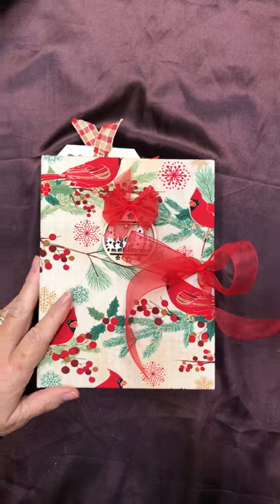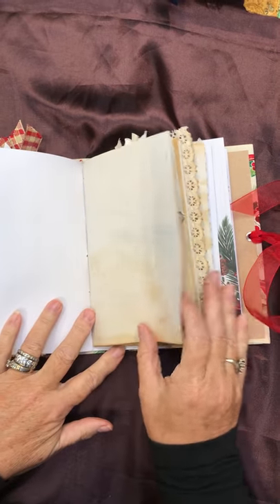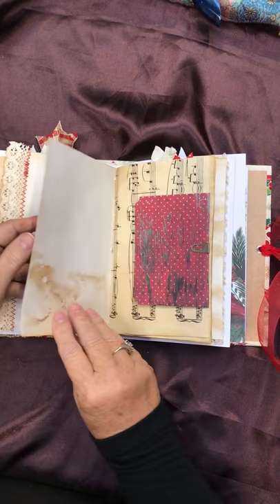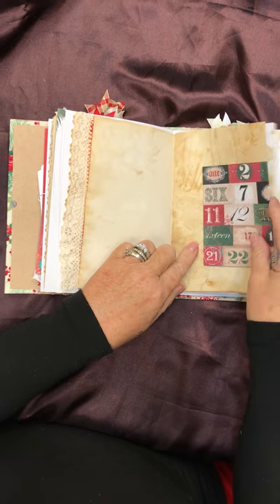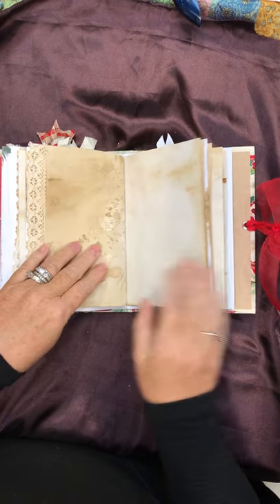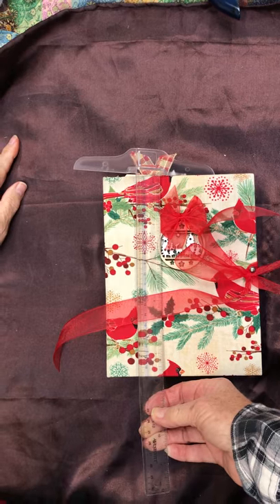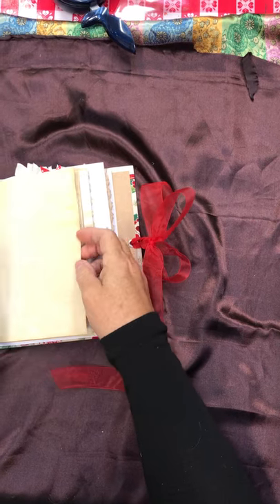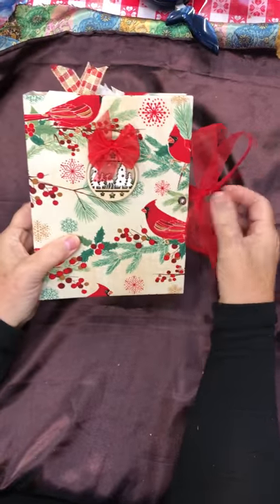Christmas Cardinal Journal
Handmade journal with over 100 pages using a variety of papers. Two signatures and two "bag" signatures. Ready for you to use! Scrapbooking, collecting photos & memorabilia, journaling, sketching -- the options are yours! Pockets and tags scattered throughout, but still room for you to embellish as you wish. Thank you for stopping by.